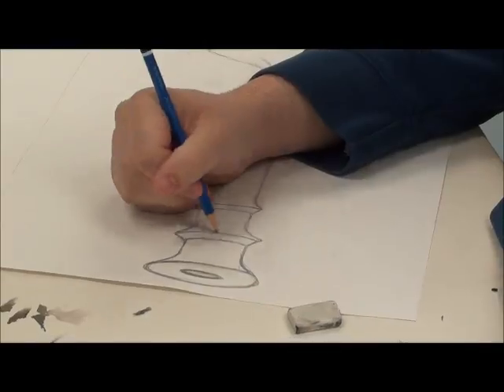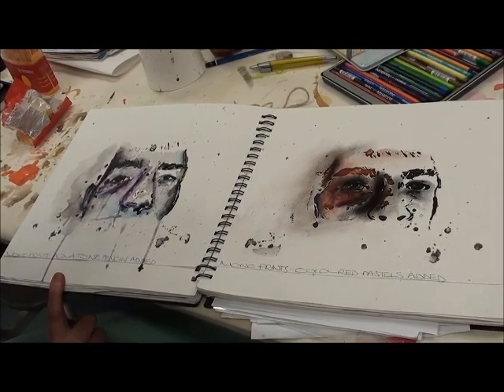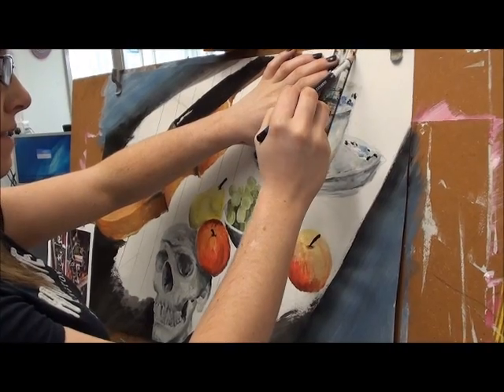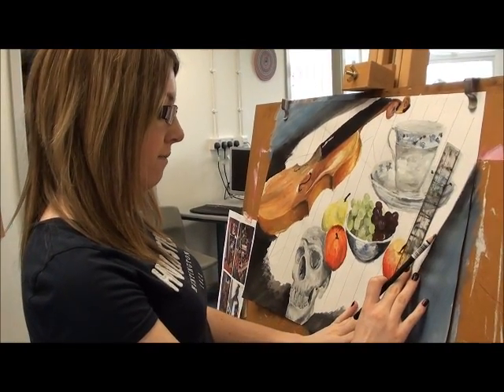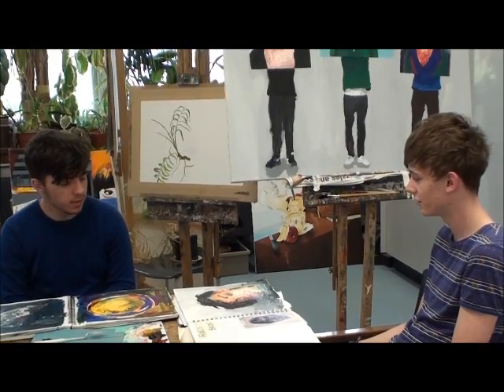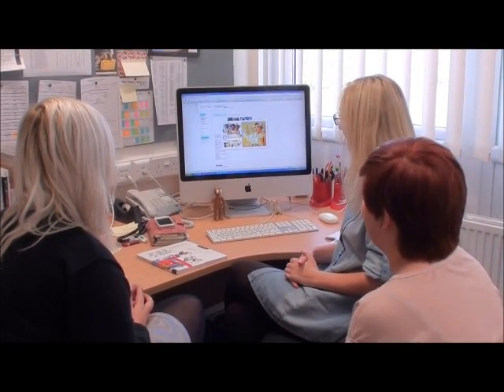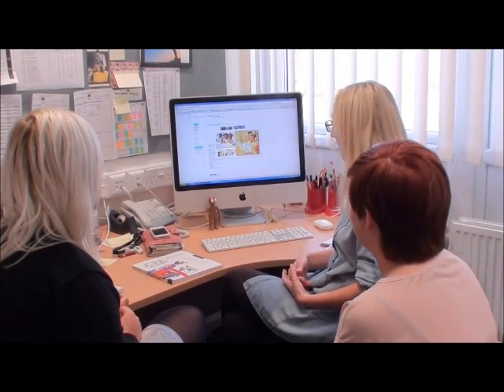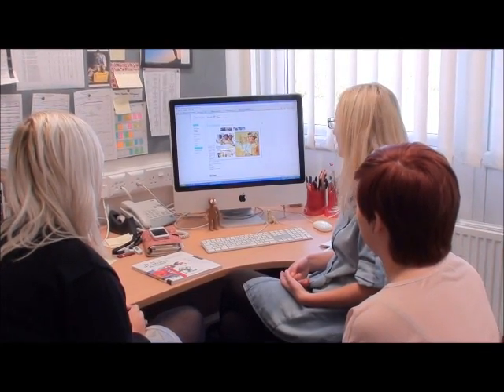Art at Stockton Sixth Form College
Art students looking forward to working with Derek Gores when he comes to deliver a two day workshop for them.